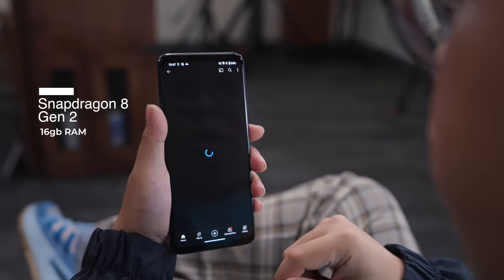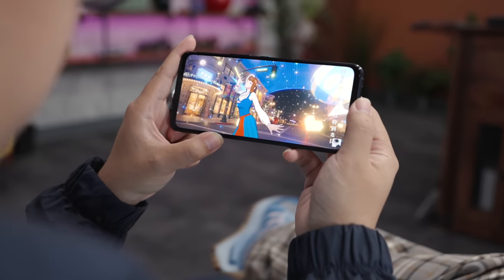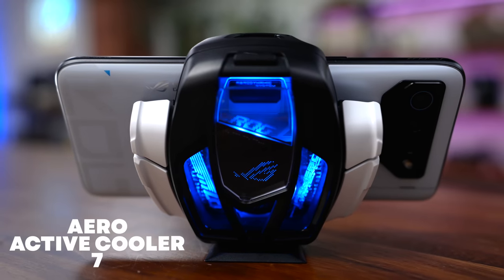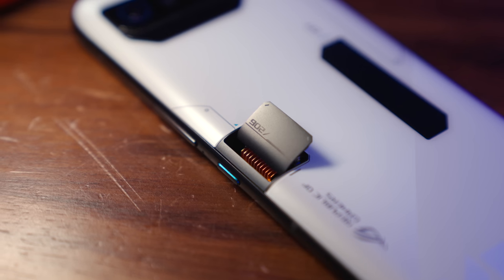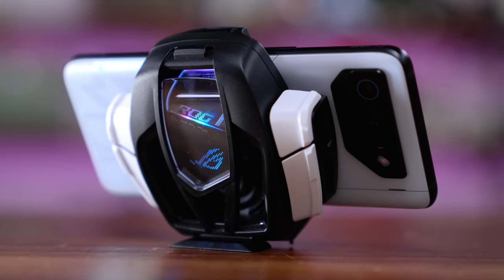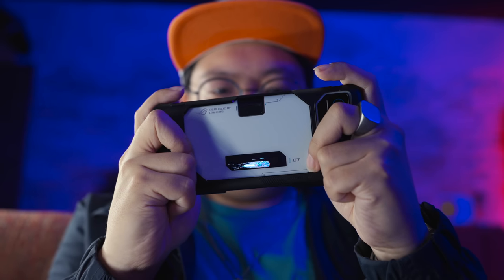ROG Phone 7 Ultimate Review | Too Much...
I've never seen anything like it before...

Timestamps:

0:00 - Intro & Unboxing
2:38 - Design + Rear Display
3:55 - Why this phone is THICC...
4:52 - ...in the hands
5:42 - Performance + Display
6:46 - BIG FAN (and a secret door?) [thumbnail]
8:34 - Speakers & Sound Test + Cameras
9:54 - Software
10:59 - The Bad and Ugly

Team Credits:

Ken Bolido - Host & Writer
@austinevans   - Executive Producer
@LukePollack    - Shooter & Editor

Denki is an Overclock Media production.